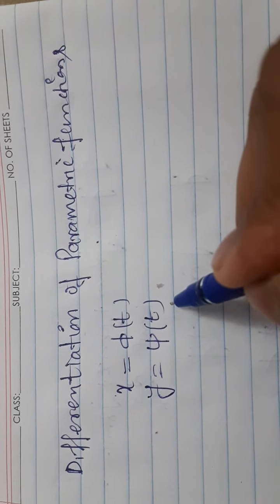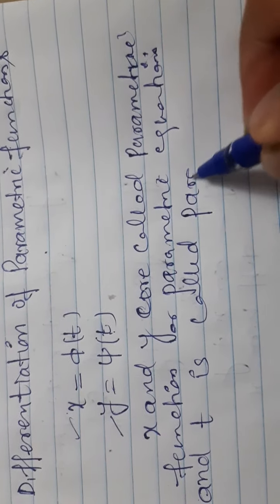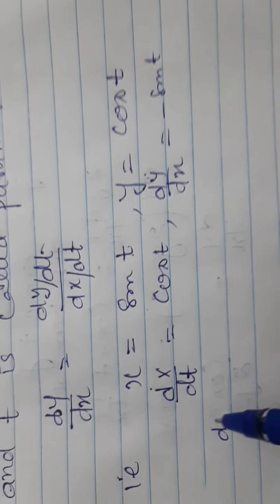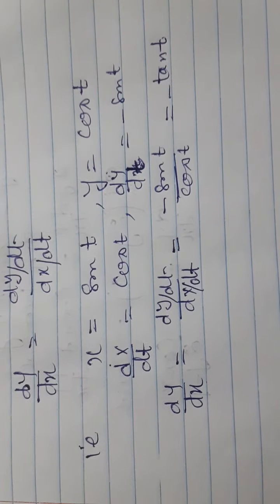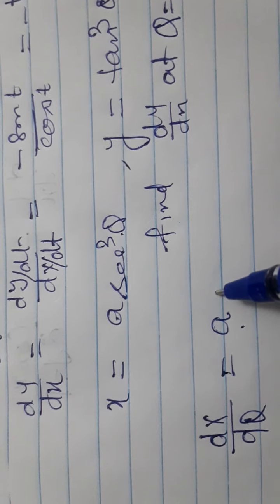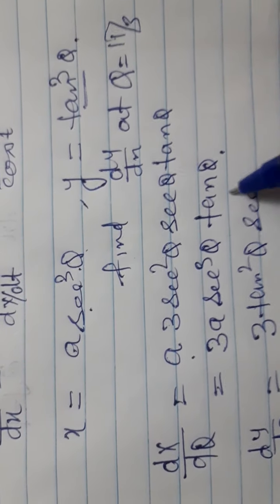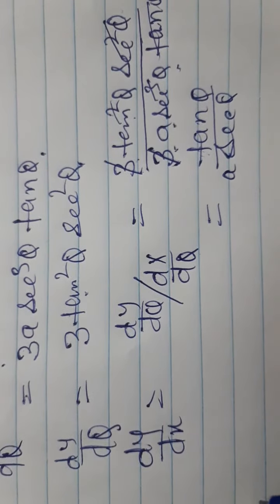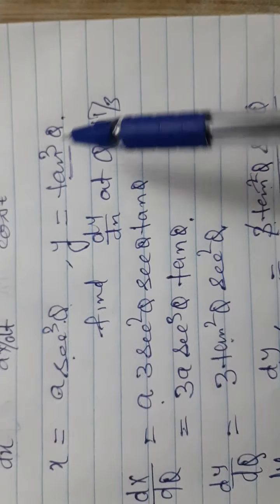Derivative Of Functions In Parametric Form Part 1